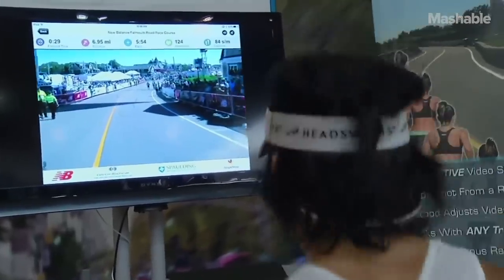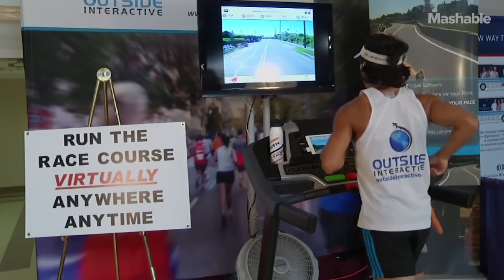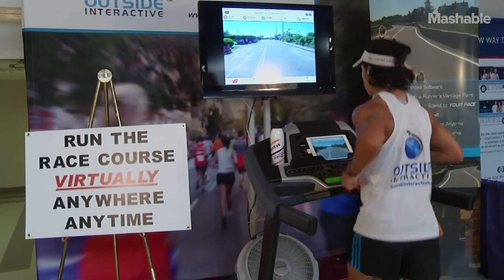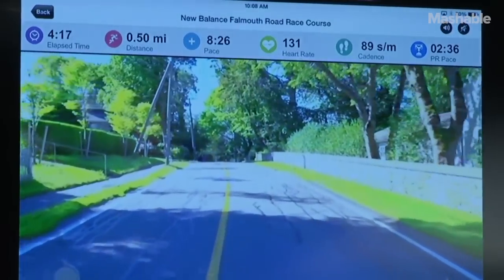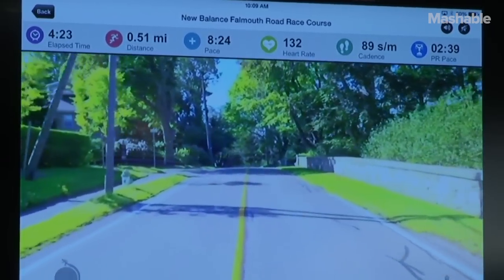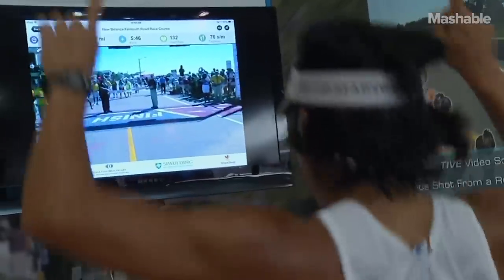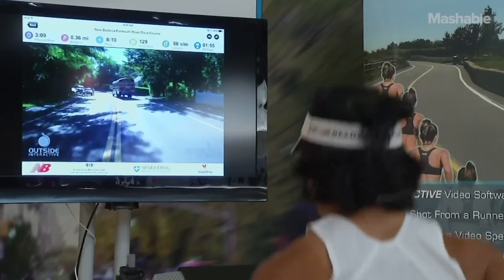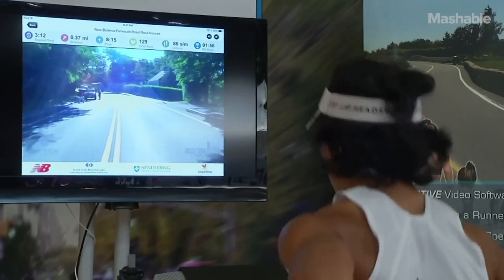Runners Competed in Cape Cod Race — From Their Treadmills at Home | Mashable News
At the New Balance Falmouth Road Race, runners were allowed to compete simply by downloading an app on their tablet and hopping on a treadmill.

The app, created by Outside Interactive, used video footage to take virtual runners on the actual course from Sunday's race. The goal was to draw runners who couldn't attend in the flesh; for Falmouth, that included 3,000 runners who were turned away this year because of signup limits, along with others who weren't able to travel to Cape Cod.